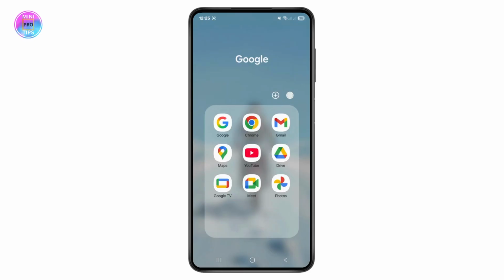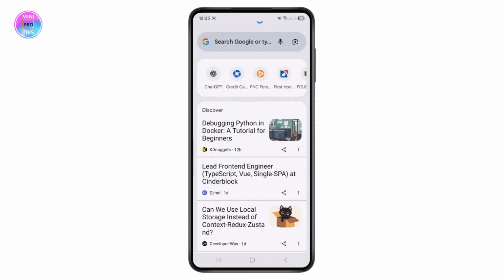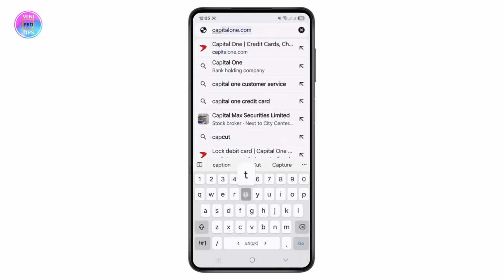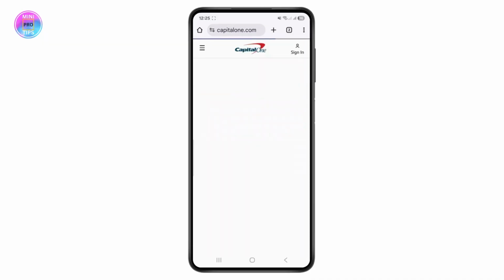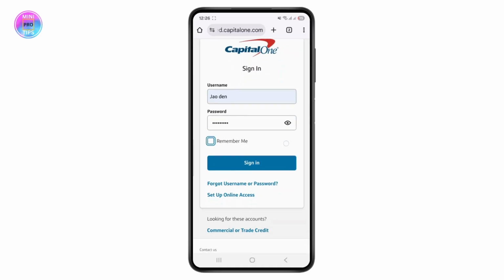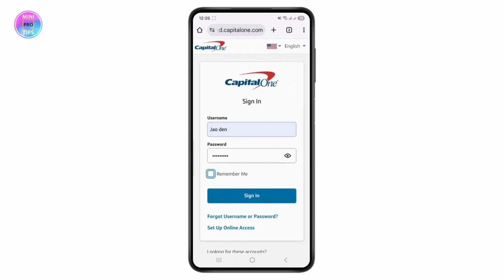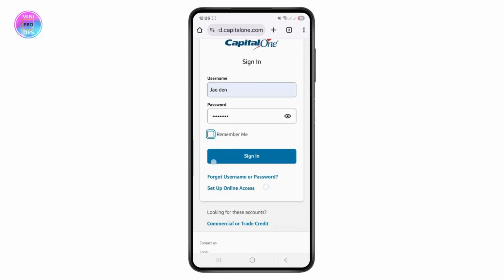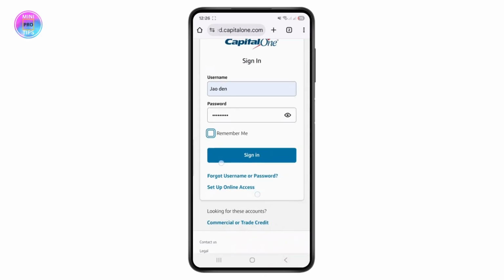How to Login to Your Capital One Credit Card Account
How to Login to Your Capital One Credit Card Account (2025)! Want to access your Capital One credit card account quickly and easily? This video will guide you through the steps on how to login to your Capital One credit card account online. Whether you're asking, "How do I log in to my Capital One credit card account?" or need help navigating the online portal, this tutorial has you covered. Learn how to securely access your account, view balances, and manage your card. Watch now to see how you can login to your Capital One credit card account today!

Timestamps:

00:00 How to Login to Your Capital One Credit Card Account
00:10 How Do I Log In to My Capital One Credit Card Account?